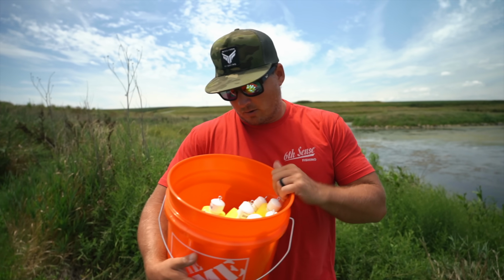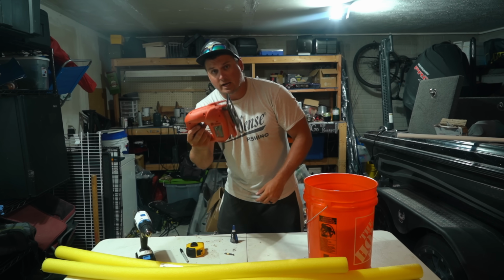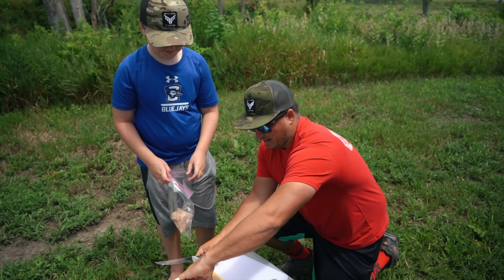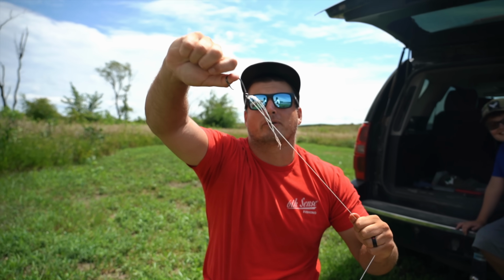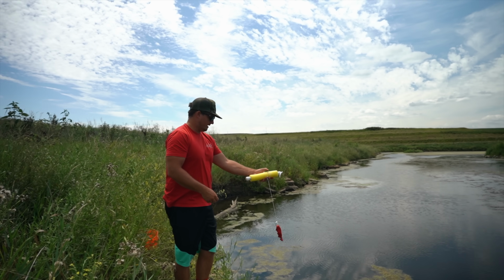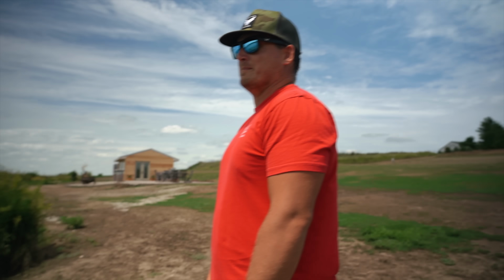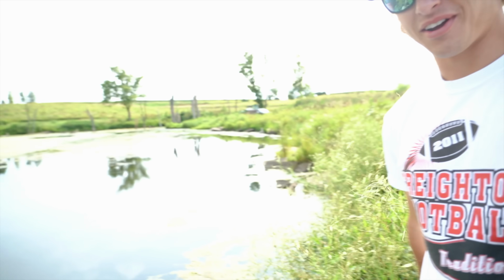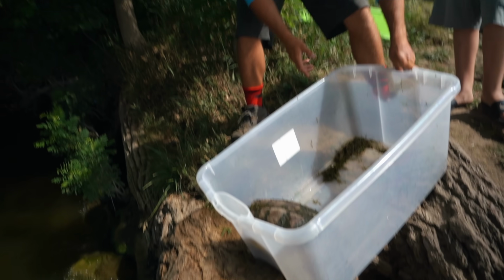Removing HARMFUL Unwanted Pond Monsters w/ HOMEMADE Jug Fishing Lines!!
We built homemade jug fishing lines to help remove some unwanted MONSTERS lurking in the pond! First attempt was a SUCCESS!

Use "MF10" to SAVE